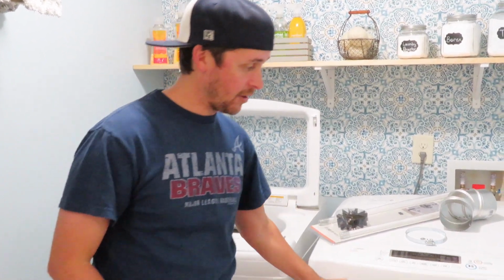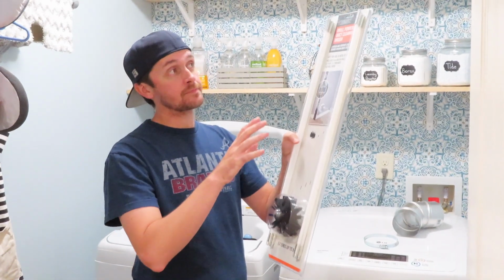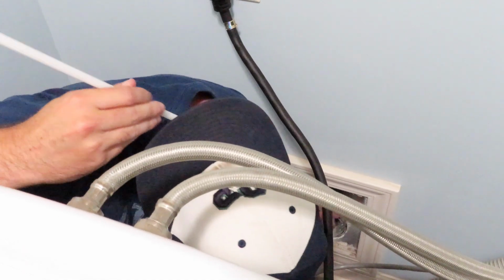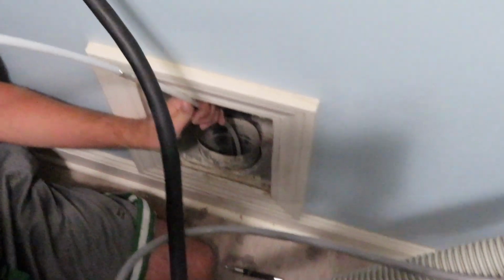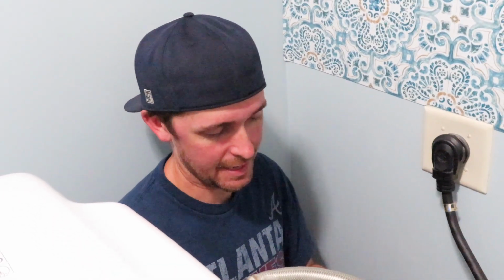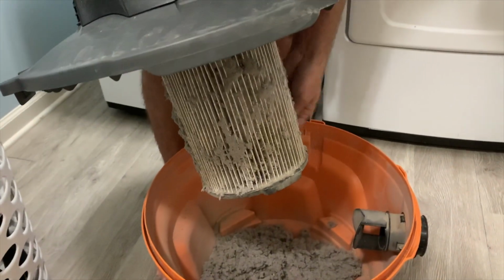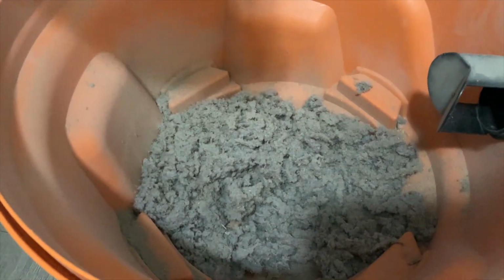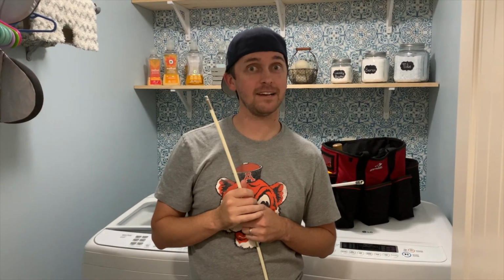UNCLOGGING THE DRYER VENT DUCT || DRYER VENT CLEANING || CLEAN WITH ME SATISFYING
Hey Swanson Crew family!! Welcome back or welcome if you are new!

In today’s video we are fixing my dryer issues. I have been getting an error code on my LG dryer and it hasn't been drying our loads of laundry like it should. Nick did some research, and realized it is due to a Clogged Dryer Vent. Watch to see how you Clean your Dryer Vent DIY style, also see all the junk that was clogged in the dryer vent. We would love to have you join our YouTube family and be on this amazing journey with us. If you are already a part of our YouTube family, we just want to say thank you!

I get most of my cleaning supplies from Grove Collaborative.
If you choice to use this link you will receive a gift basket which is a $35 value and I will get $10 off my next purchase.